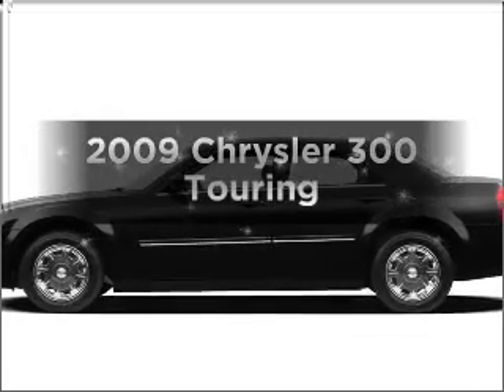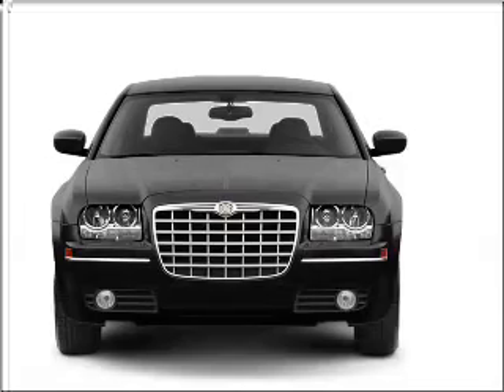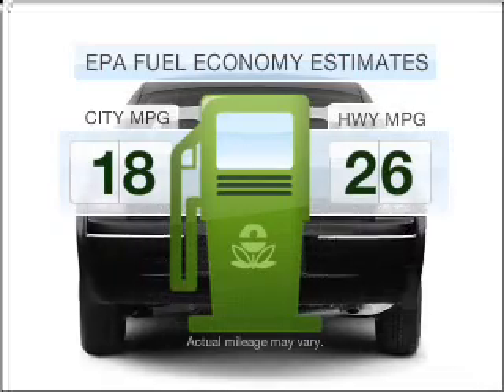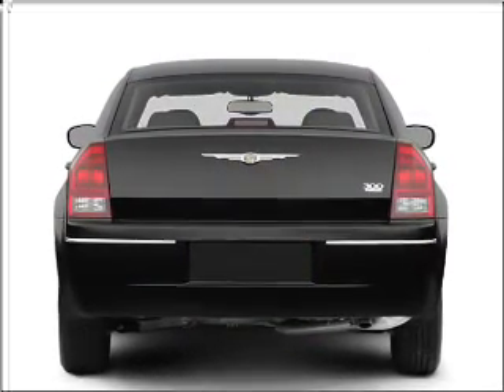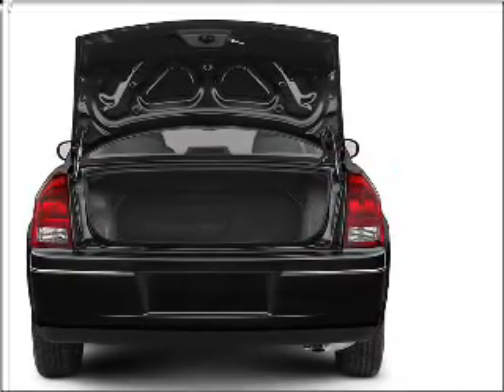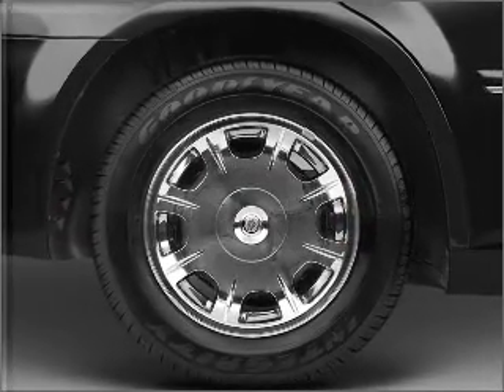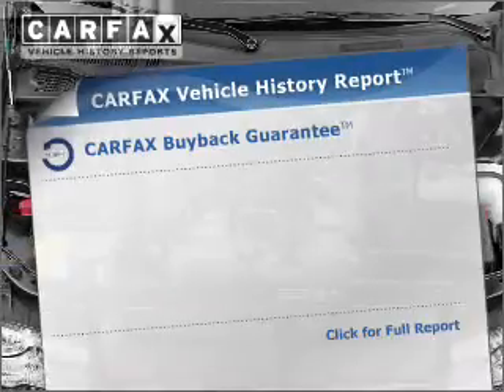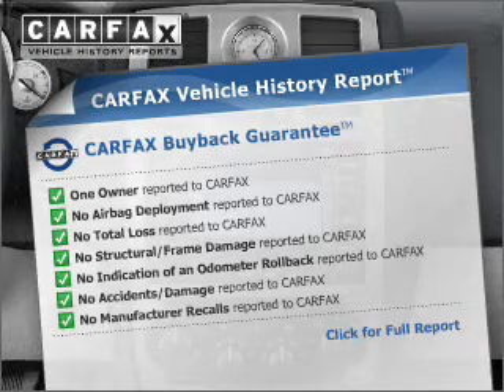2009 Chrysler 300 - Bay Minette AL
Year: 2009
Make: Chrysler
Model: 300
Trim: Touring
Engine: 3.5 liter 6 cylinder 24 valve
Transmission: 4-Speed Automatic
Color: Black
Mileage: 32000
Address:
1304 S US Hwy 31
Bay